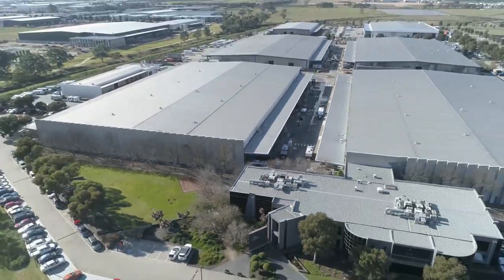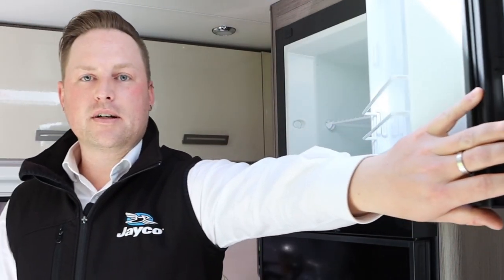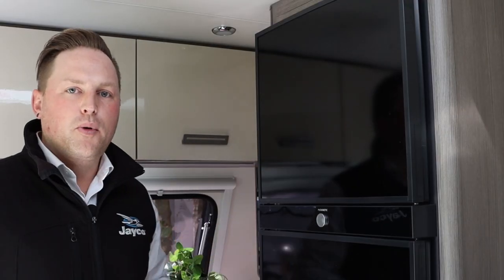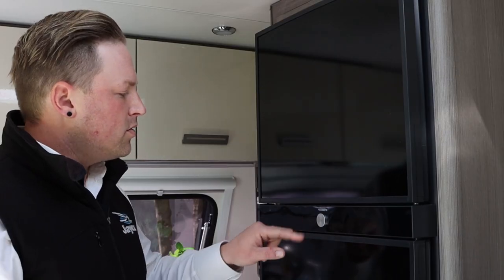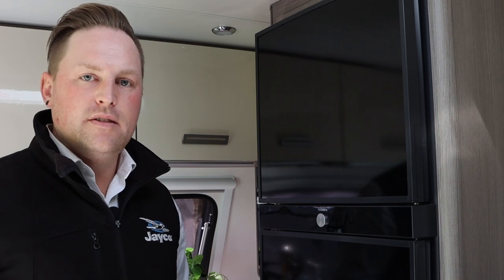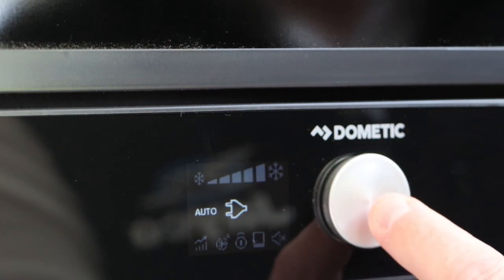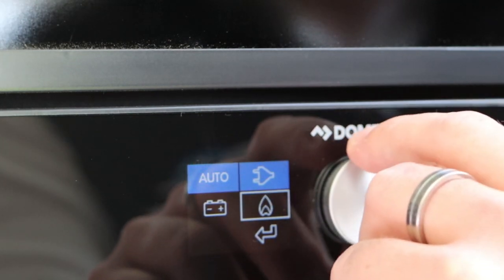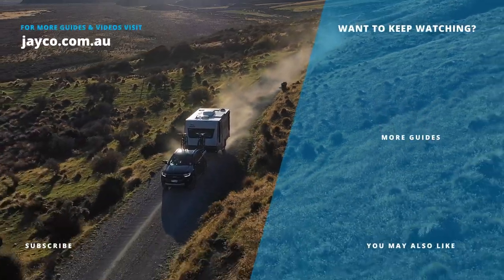A guide to your Jayco RV: How to use the Dometic 217L fridge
A fridge is a pivotal part of any caravanning journey. Whether you want to cook a delicious meal or enjoy a cold drink after a long day out exploring, this guide will show you how to use the Dometic fridge found in your Jayco RV.

Follow our simple step-by-step instructions:
[00:43] Hold down the rotary dial on your fridge until the screen lights up.
[00:51] At the top of the screen, you will see the temperature, followed by mode settings.
[00:59] To use the dial to set the temperature, hold the dial and it will populate the temperature control to the middle of the screen. You can then use the dial to adjust the temperature. Hit the rotary dial again to set the temperature.
[01:14] This is an AES fridge. This means it runs off either 12V, 240V, or gas.
[01:34] To select power source mode, turn the rotary dial and select the 'auto'. You can then select 240V, battery or gas. We recommend always having this on auto mode.

To find your next great escape explore our extensive range of RV's